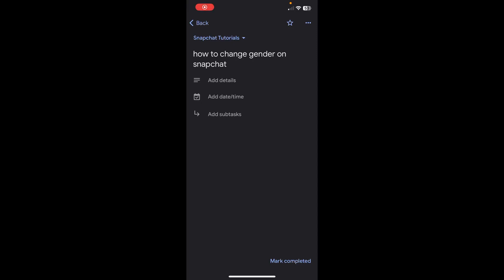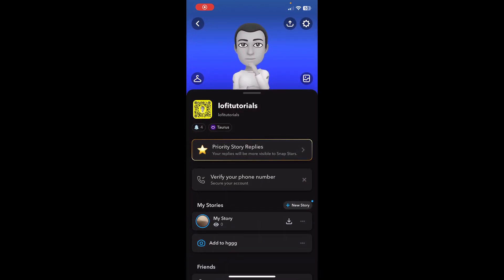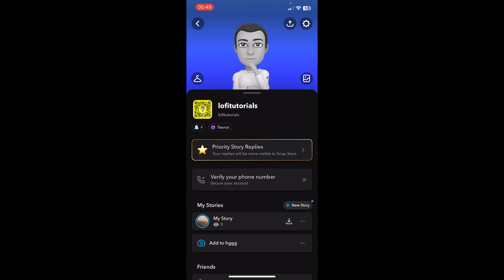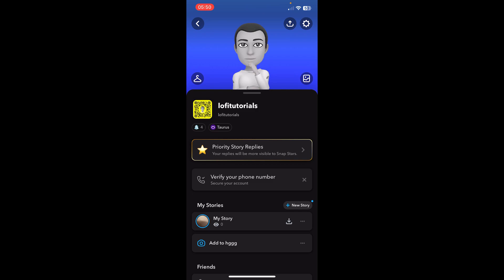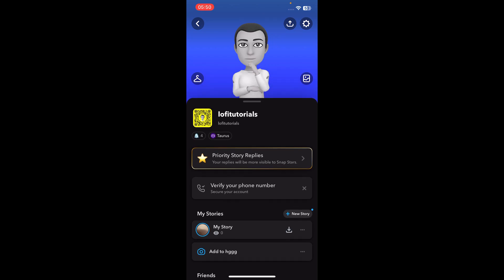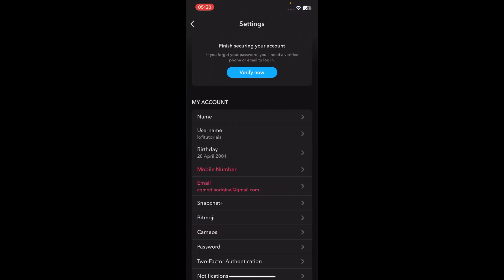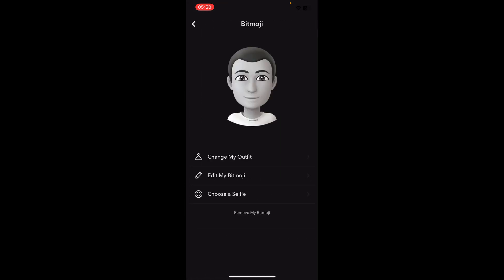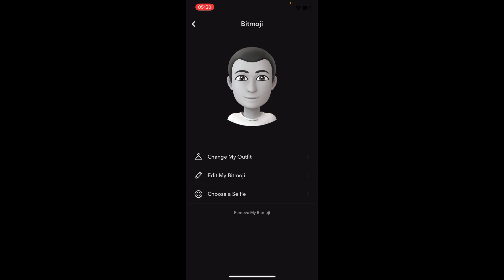How to Change Gender on Snapchat (2024) - Full Guide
If you are looking for a video about how to change gender on snapchat, here it is! In this video I will show you how to change gender on snapchat. Be sure to watch the video to the very end. You will learn how to change gender on snapchat. That's easy and simple to do from your phone.